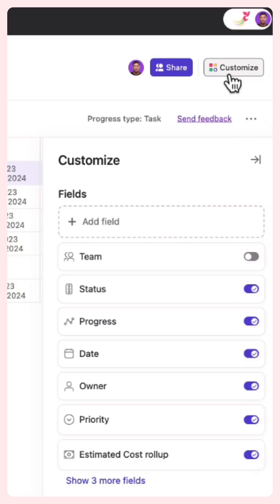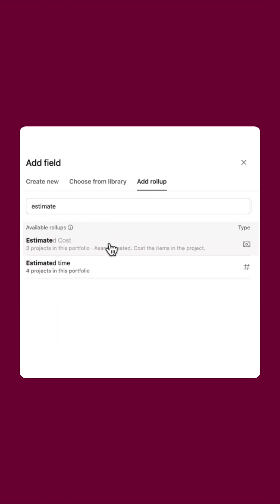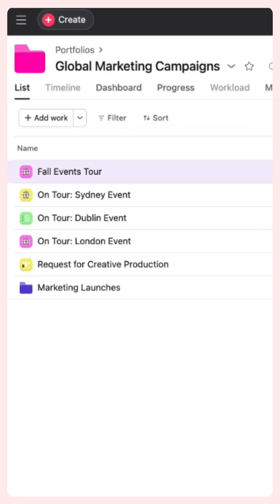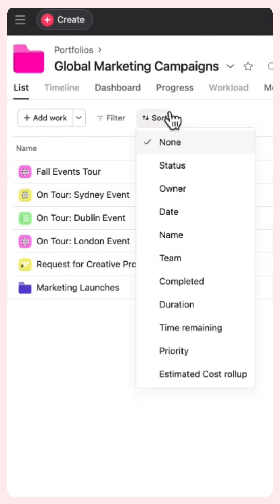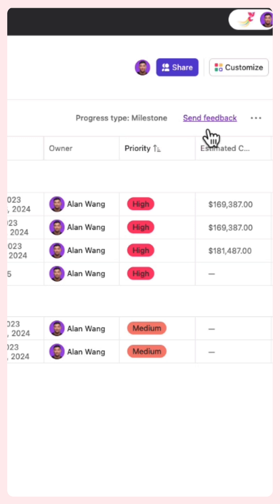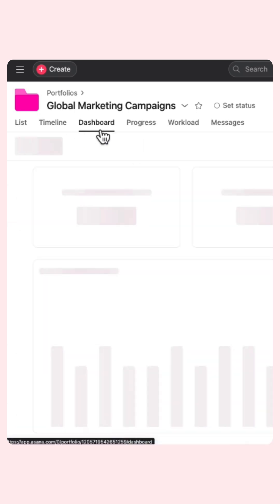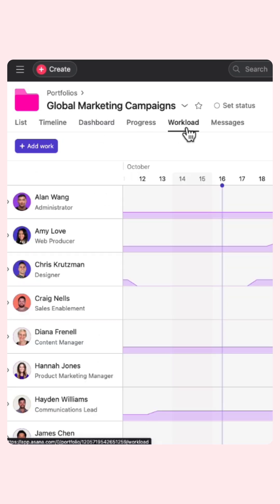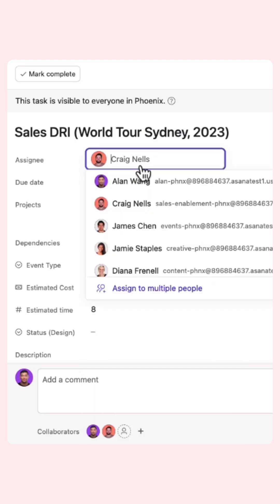How to customize Asana portfolios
Learn how to use and customize your portfolios in Asana.